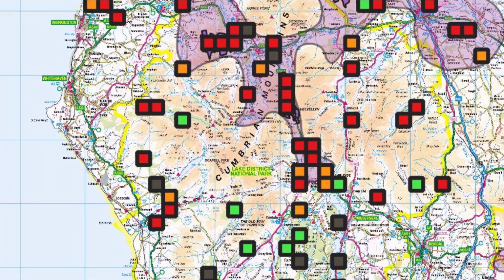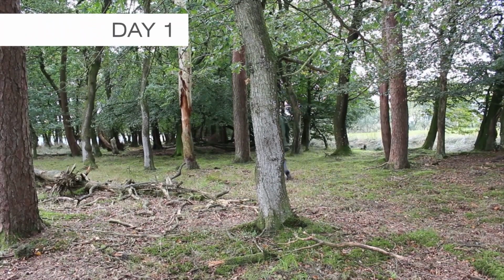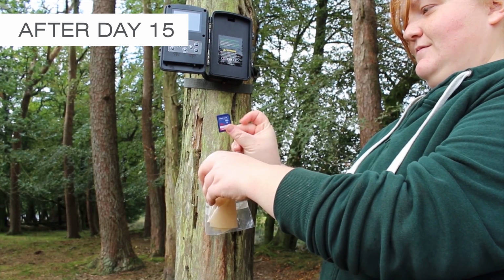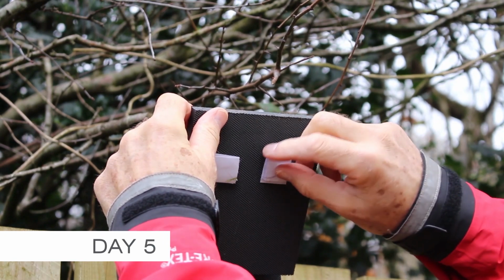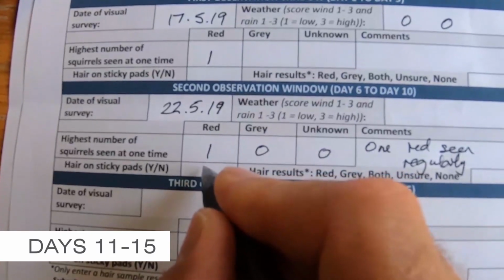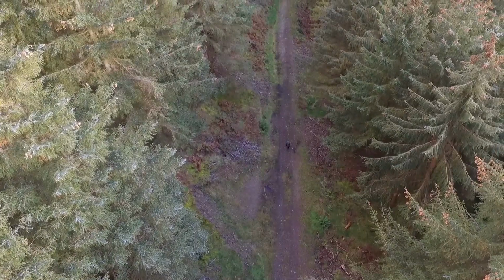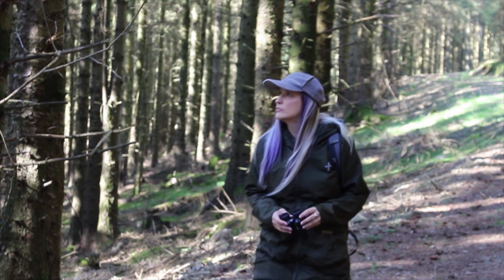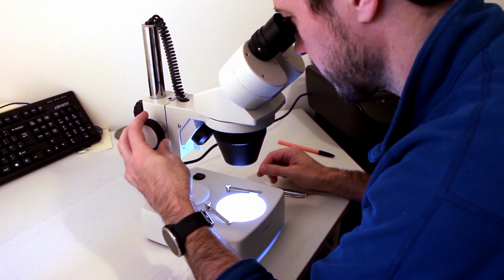Red squirrel monitoring best practice video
Red Squirrels Northern England give a detailed guide into all elements of red squirrel monitoring:

- choosing a site
- baited trail camera surveys
- observed feeder surveys
- baited visual transect surveys
- analysing hair samples

Red Squirrels United is the largest invasive species management programme in Europe, and represents a significant investment by the EU LIFE14 programme and The National Lottery Heritage Fund of around £3 million. It unites more than 30 UK organisations committed to protecting red squirrels, led by a partnership of eight organisations.